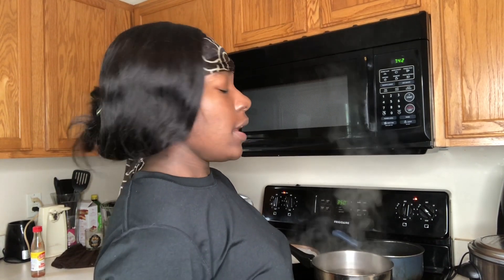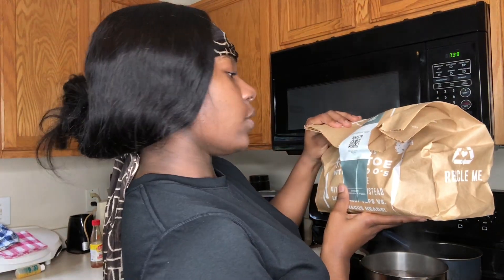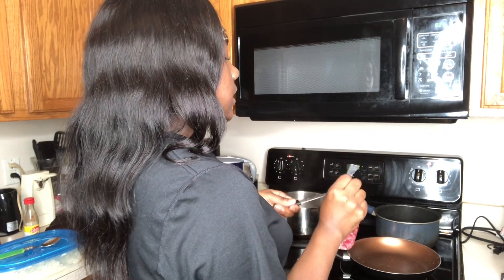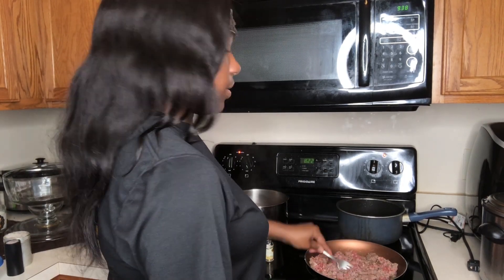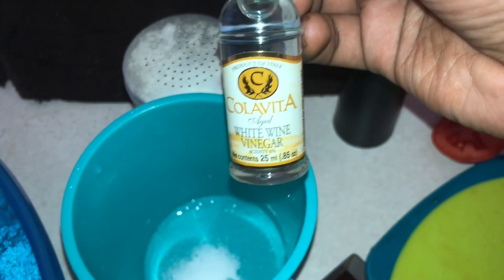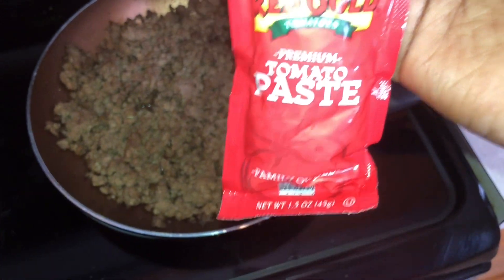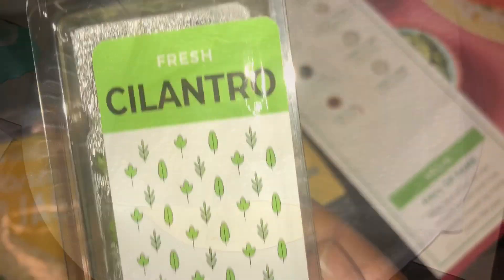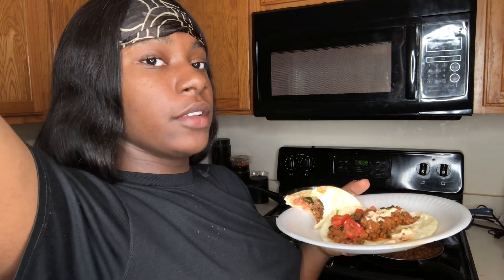Hello Fresh Carnitas Tacos 🌮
Previous video 👇🏽

Watch my previous videos for clues 💕